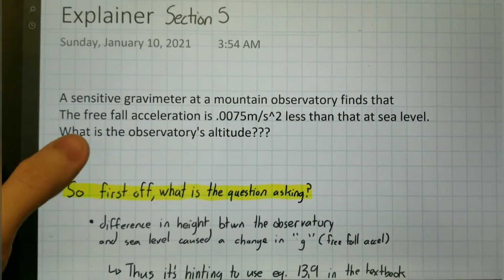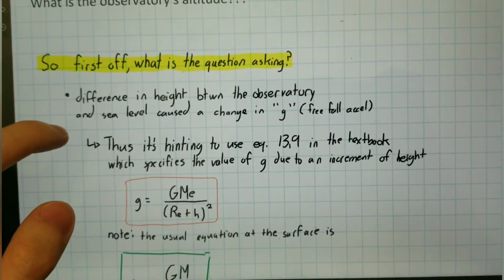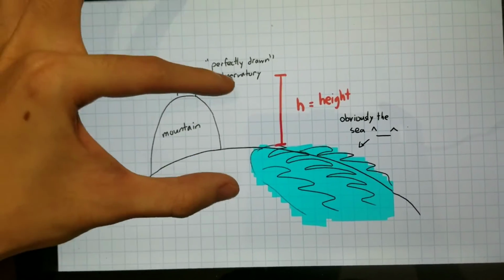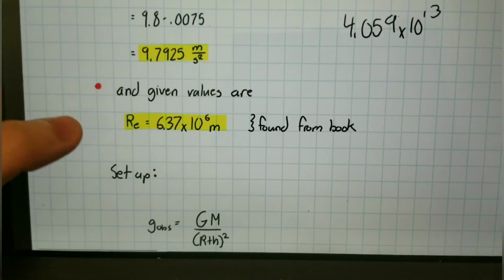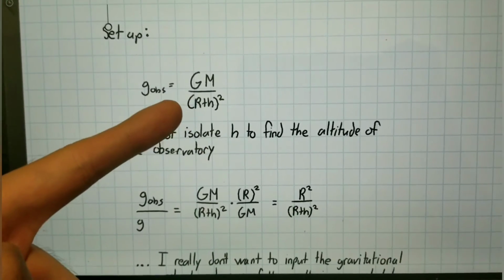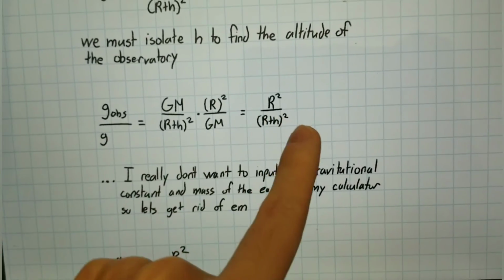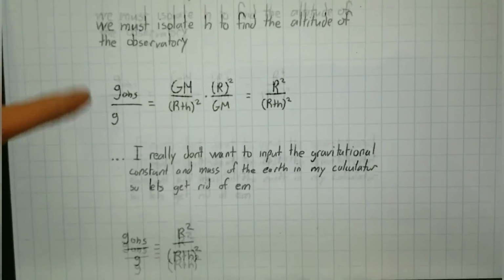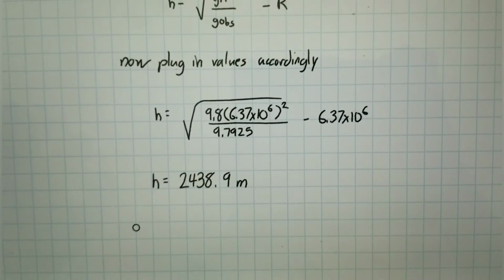Explainer Video One Section 5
Hello you absolute legends, hope you guys mamaged to understand the explanation. Have a wonderful day!